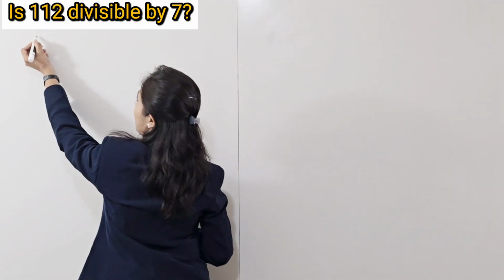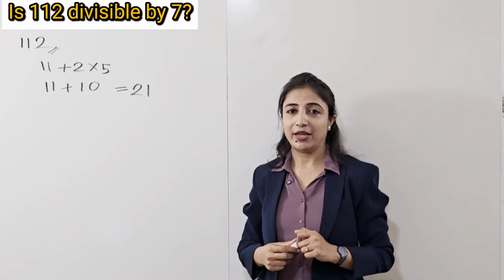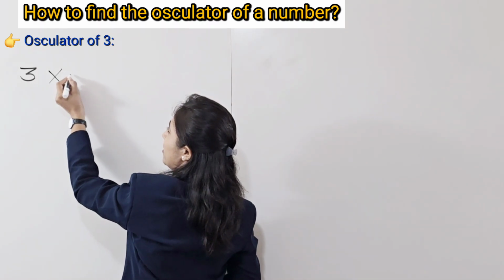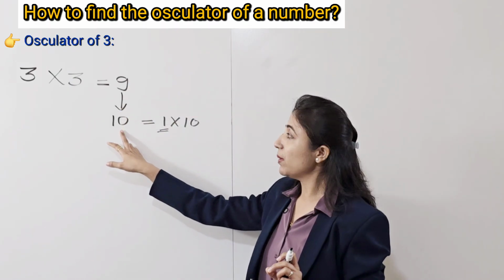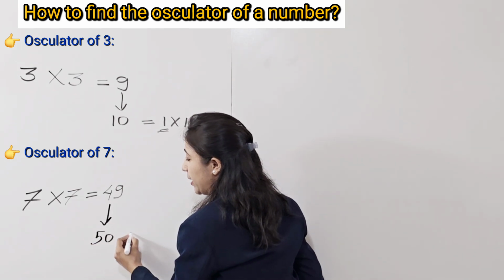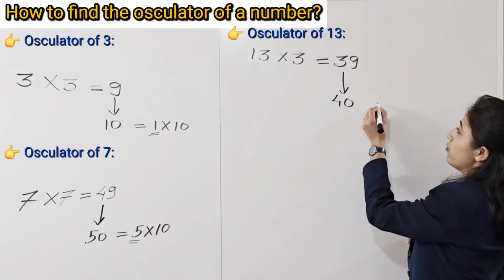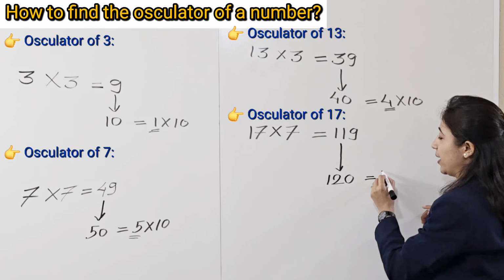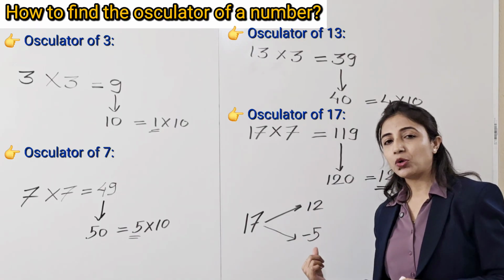Osculator in Vedic Maths | Shortcut for Divisibility Rules |What is osculator? how to find osculator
In this video, I explain what is Osculator in Vedic Maths and how to find it easily. Osculator is a very useful concept for applying divisibility rules quickly.

We will learn step by step with clear examples:
✔ Osculator of 3
✔ Osculator of 7
✔ Osculator of 13
✔ Osculator of 17

By the end of this video, you will understand the method and be able to use Osculators to check divisibility in a simple way.

📌 Perfect for: Students, teachers, competitive exam aspirants, and anyone who loves Vedic Maths tricks.

Divisibility Rules Made Easy
Divisibility Rule of 9, 19, 29, 39 | Easy Vedic Maths Tricks with Examples
Divisibility Tests Made Simple | 9, 19, 29, 39 | Quick Vedic Maths Shortcuts
Learn Divisibility Rules of 9, 19, 29, 39 Step by Step | Vedic Maths for Students
Divisibility by 9, 19, 29, 39 Explained | Easy Maths Shortcut Tricks
Vedic Mathematics Divisibility Rules | 9, 19, 29, 39 | Fast Maths Tricks
9, 19, 29, 39 Tricks
Quick Maths Shortcuts
Vedic Maths Division Hacks
Easy Divisibility Tests
Fast Calculation Trick
Divisibility in Seconds
Shortcut for College Exams
maths magic
vedic mathematics in hindi
speed math techniques
math tricks for kids
shortcuts in math
maths tricks for school students
math tricks for SSC
Swati Theng Mathematics
learn vedic maths rtmnu
vedic maths nagpur university
bsc vedic maths rtmnu
be vedic maths nagpur university
Divisibility by 13 made simple using Vedic Maths
square number trick